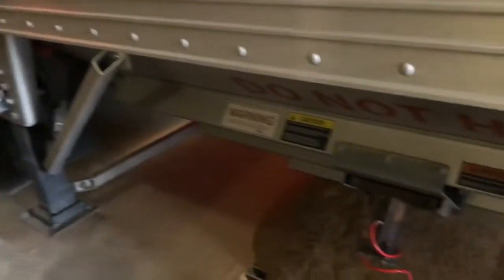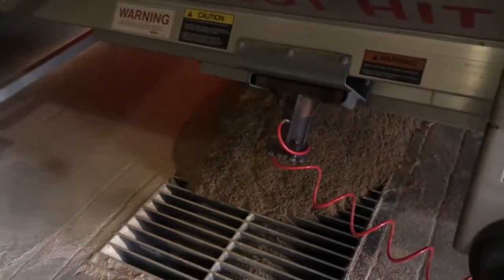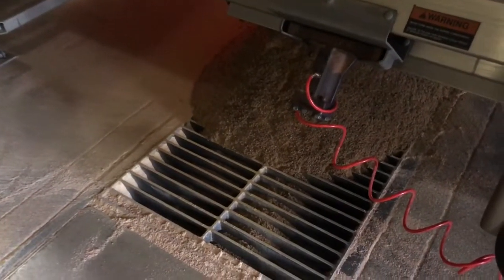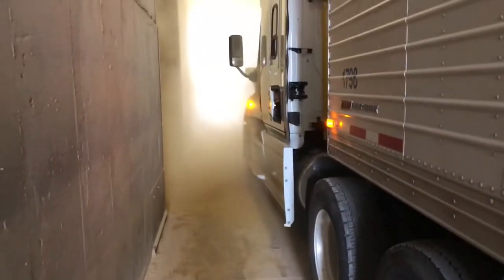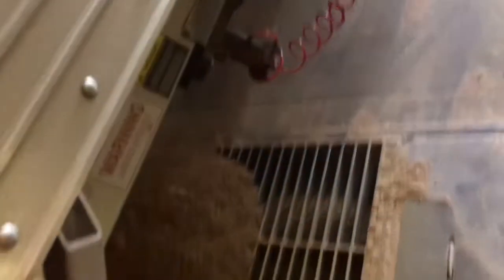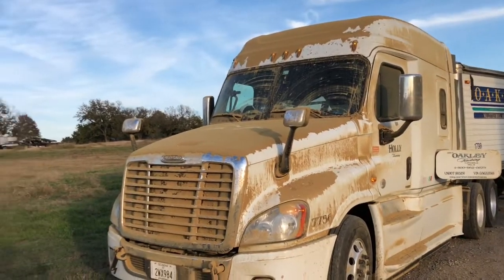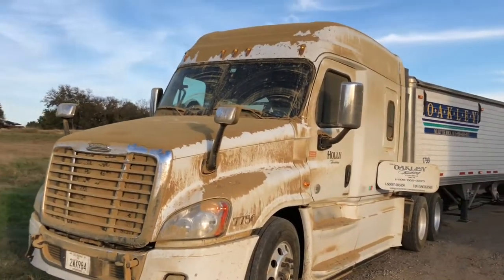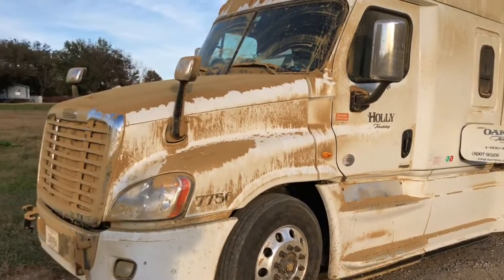Oakley Trucking: Reliving Cottonseed meal unload.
Cottonseed meal is just. BAD